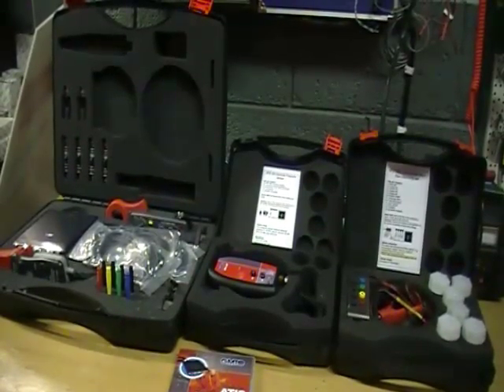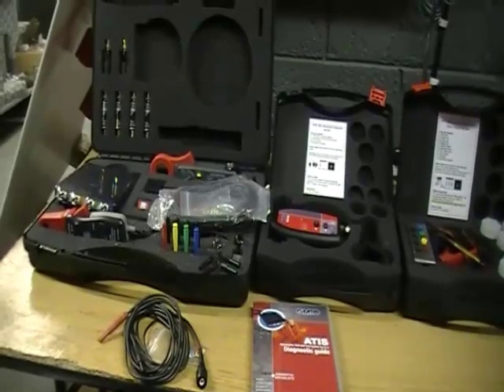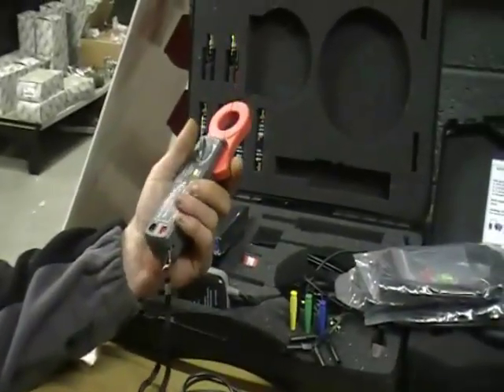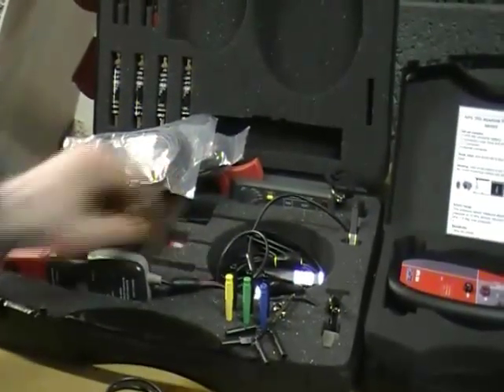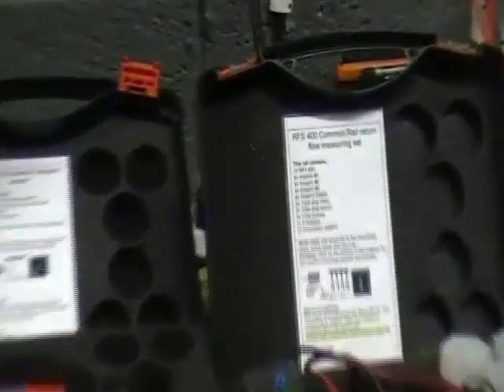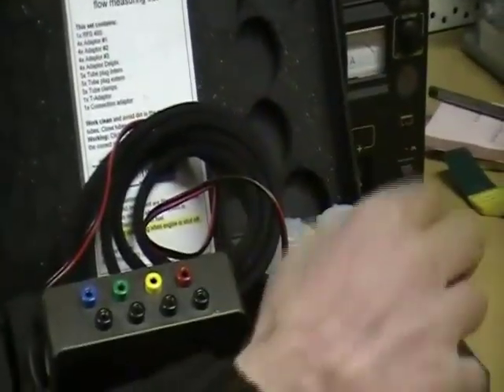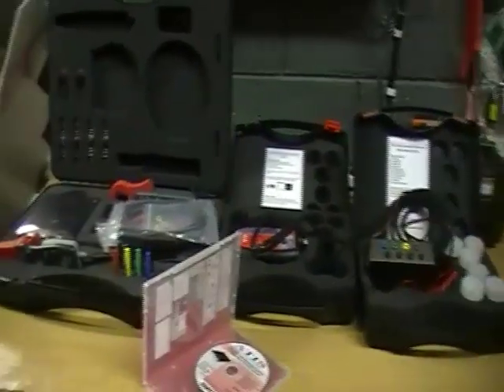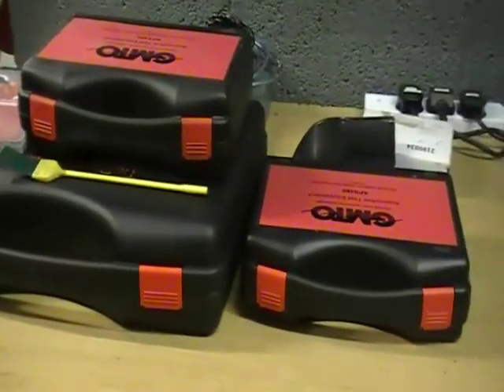GMTO Automotive Oscilloscope _Part 1 (NOW UP TO 1GS/s sample rates)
Today we are showing the GMTO Automotive Oscilloscope
The new GMTO/TiePie HS6 DIFF 4 channel oscilloscope  (also know as ATS605004D) is one of the most advanced scopes on the market with user friendly set up.

Atis lite software, a database is available with more than 250 automotive components with more than 400 diagnostic measurements, more generic guided tests and preset screens than any other scope on the market, covering everything from canbus to battery drainage test.
 Atis pro software, detailed vehicle specific info, allowing you to search by specific vehicle giving you all of the below information:
Wiring diagrams
Specific sensor and actuator tests
Procedures and sample wave forms
Live connection diagrams
Component location information with live pictures
Technical information about the specific item you are testing.

Supplied and supported by Ryans Automotive who use this equipment every day in their own diagnostic workshop which puts us in a prime position to support this product.